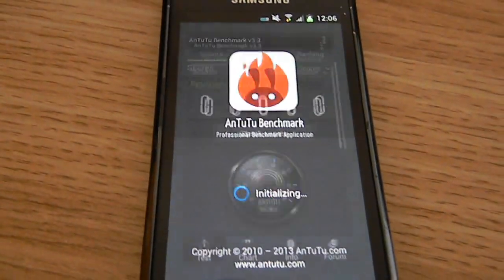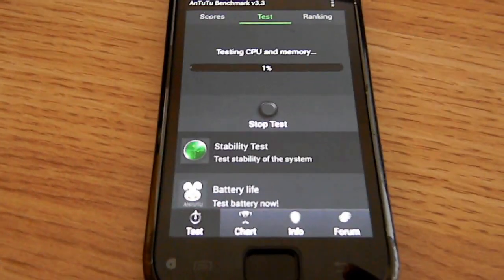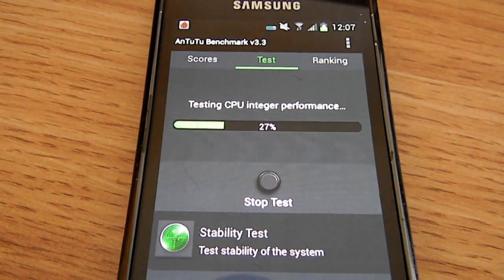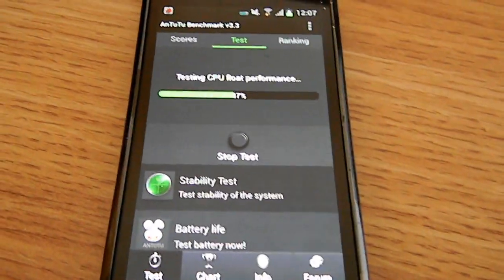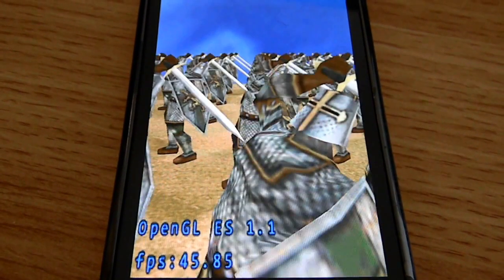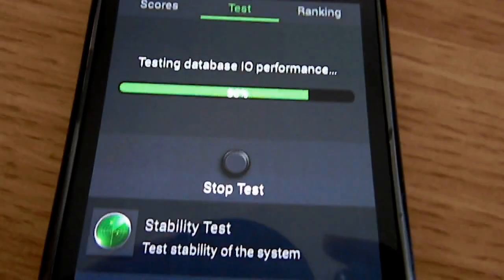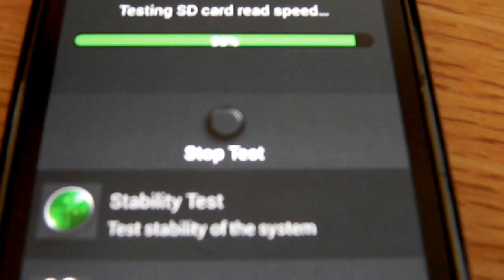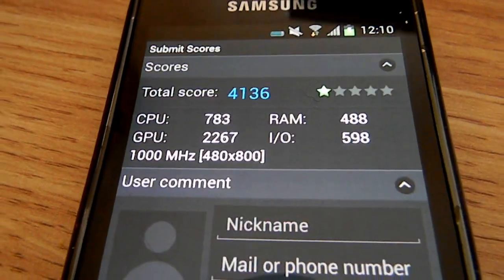AnTuTu Bechmark: Samsung Galaxy S1 GT-I9000 (Jellybean)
Running the AnTuTu Benchmark test on a Samsung Galaxy S1 GT-I9000 device running on Android 4.2.2 Jellybean (rooted).